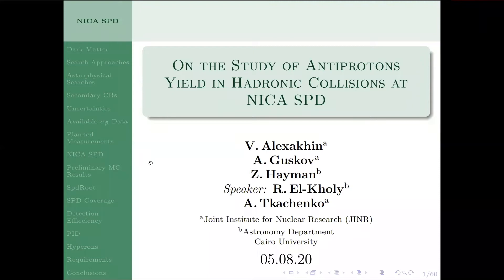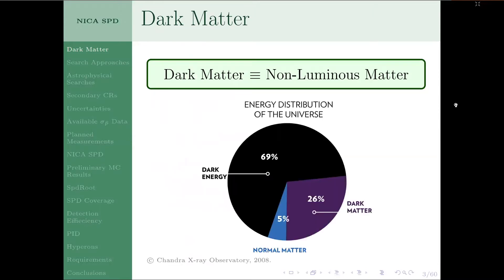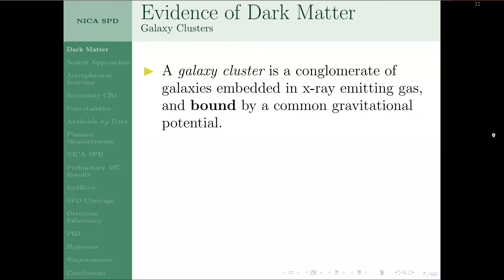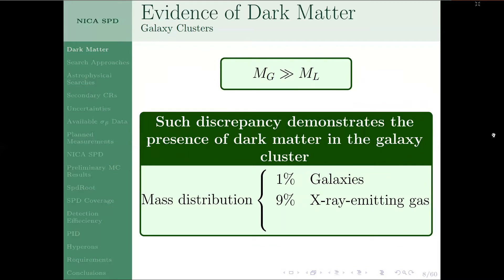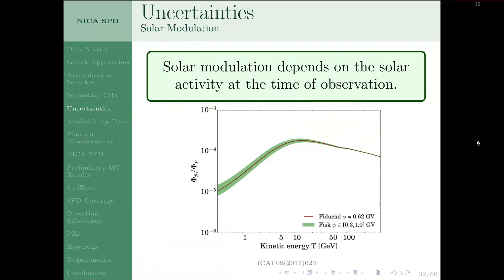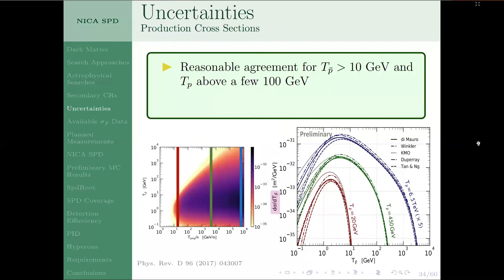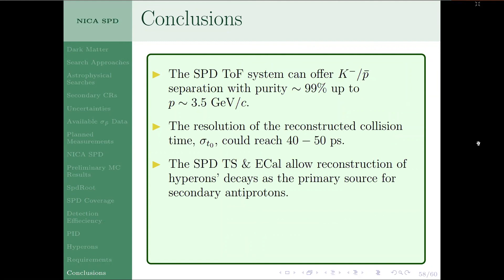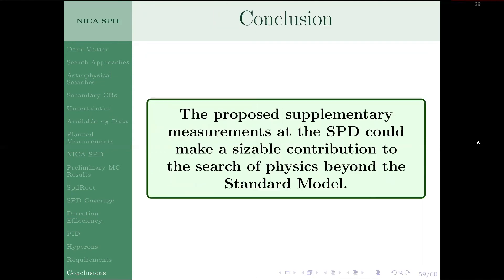Reham El-Kholy "On the study of antiprotons yield in hadronic collisions at NICA SPD"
Видеозапись общелабораторного семинара 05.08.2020 г. Рехам Эль-Холи (Каирский университет, Египет)"Об исследовании выхода антипротонов в адронных столкновениях в эксперименте SPD на коллайдере NICA".

Неопределенности спектров и сечений рождения антипротонов в адронных столкновениях легких ядер являются самыми серьезными препятствиями при поиске темной материи. Их необходимо преодолеть, чтобы иметь возможность обрабатывать данные прецизионных измерений, полученных в таких экспериментах как AMS-02 и PAMELA. На семинаре было представлено моделирование возможных измерений выхода антипротонов методом Монте-Карло в рамках планируемого эксперимента SPD на коллайдере NICA.

Reham El-Kholy, University of Cairo, Egypt "On the study of antiprotons yield in hadronic collisions at NICA SPD".

Uncertainties around the spectra and cross sections of antiproton production in hadronic collisions of light nuclei, is the most significant obstacle that astrophysical searches for dark matter need to overcome in order to treat the precision measurements performed by experiments such as AMS-02 and PAMELA. We present a Monte Carlo study of possible measurements of antiprotons yield at the planned SPD experiment at the NICA collider.